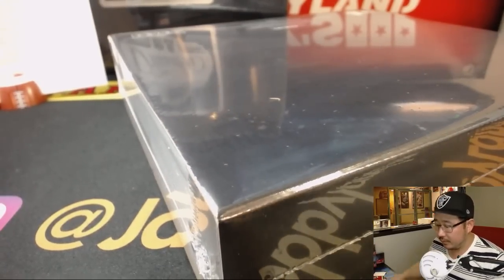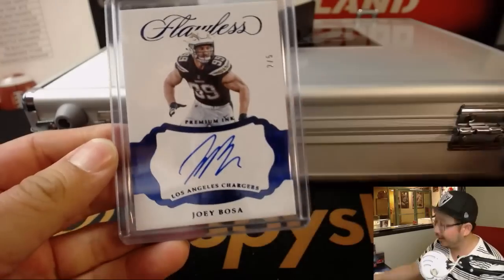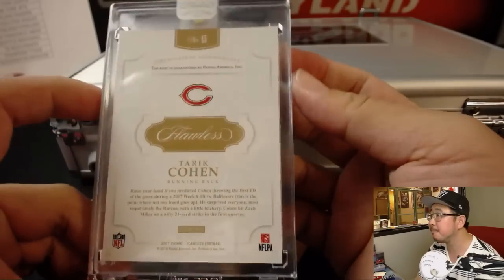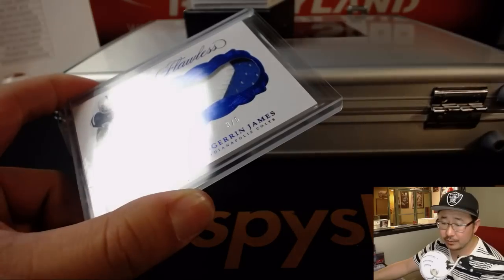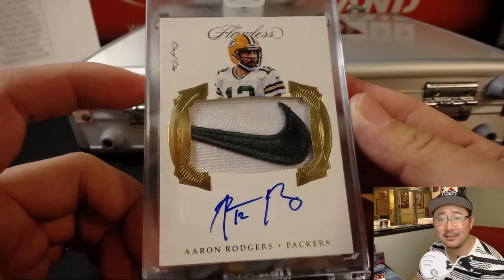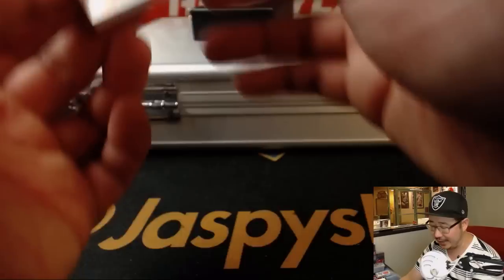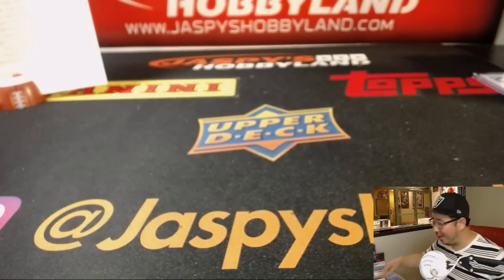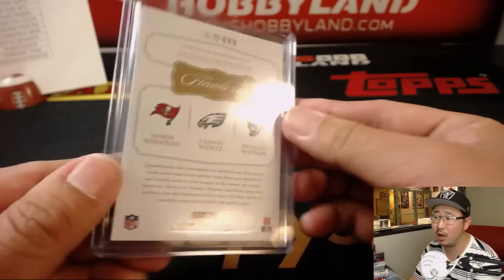#1/1 RODGERS, #4/4 FAVRE! - Sa., 08/18/18 [2Box PYT] #19 - 2017 Panini FLAWLESS Football (NFL)